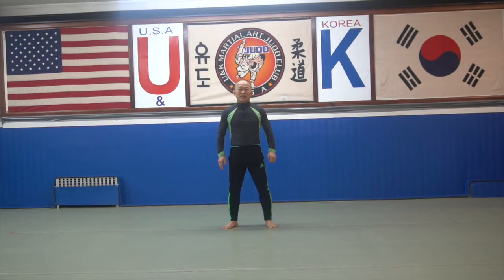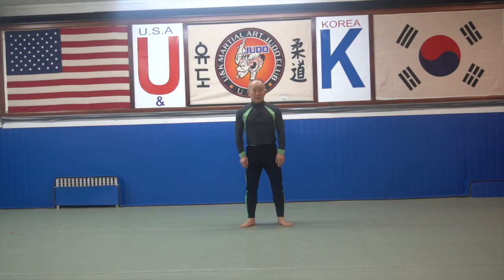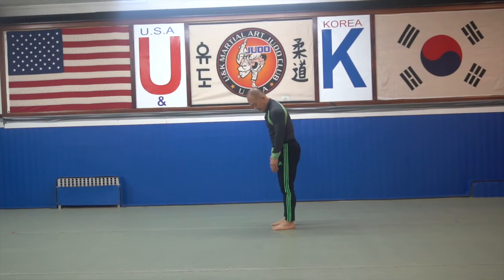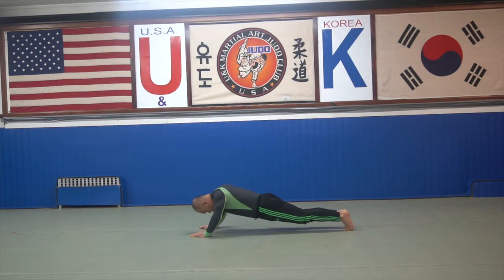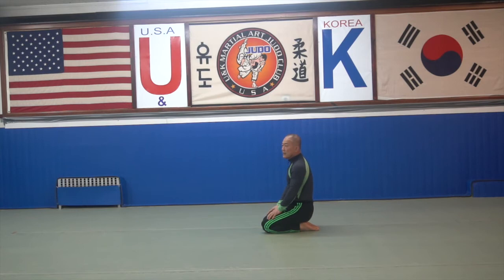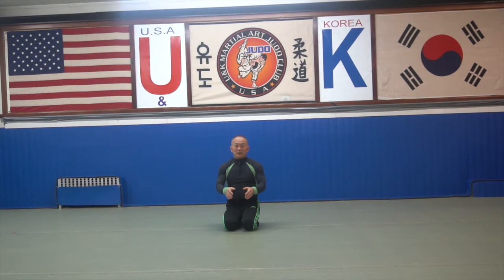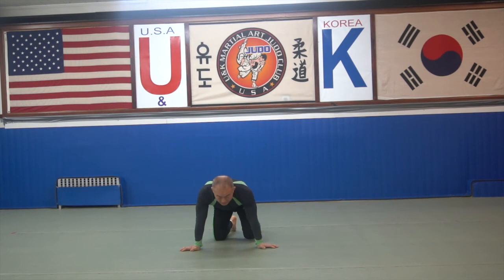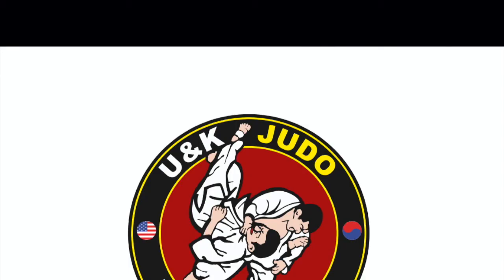Judo at Home Warmups